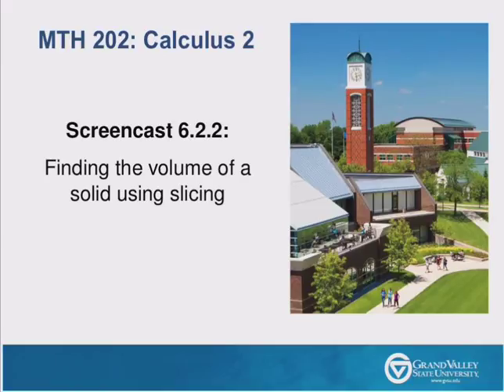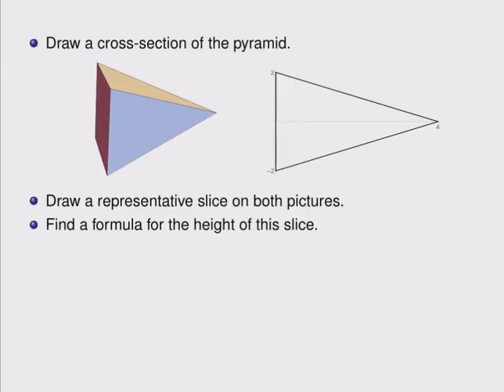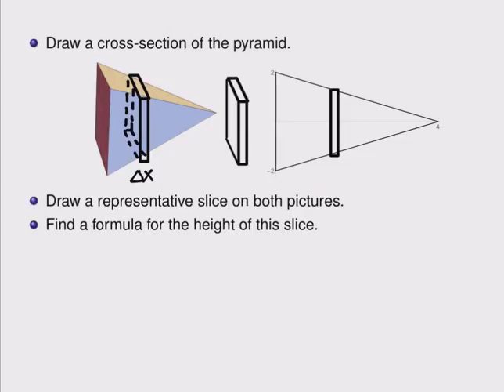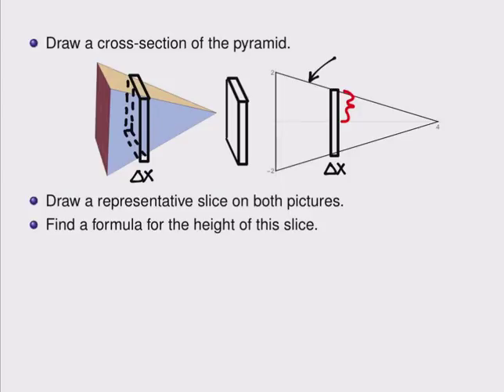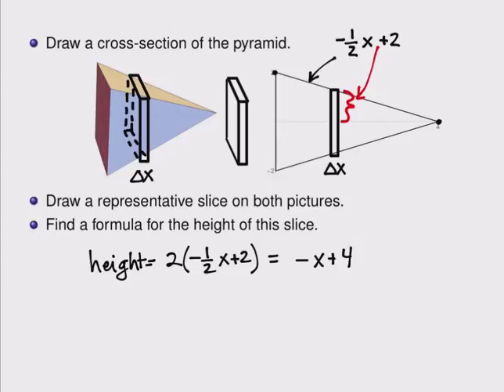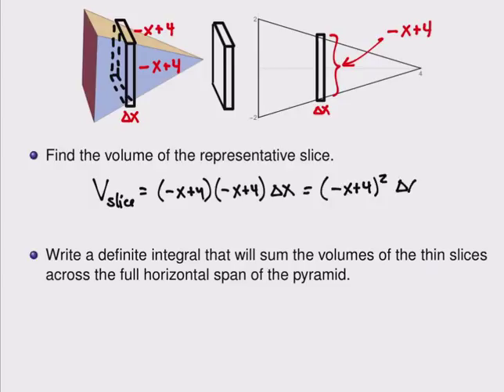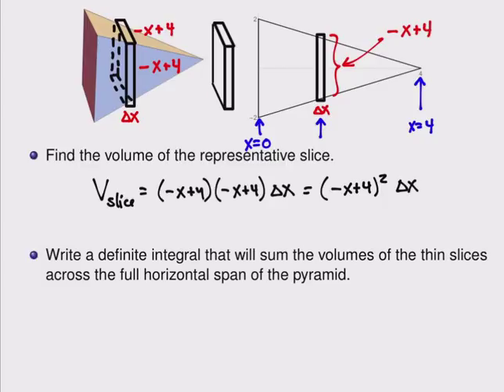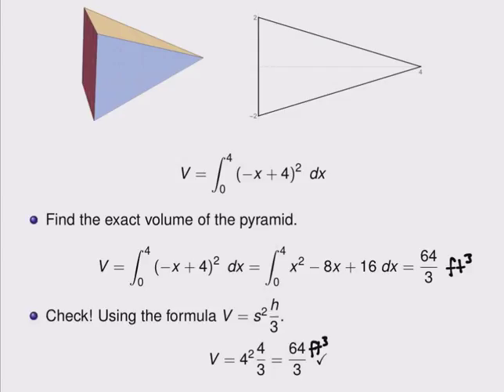Screencast 6.2.2: Finding the volume of a solid using slicing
An example of finding the volume of a square pyramid by slicing it into thin pieces.